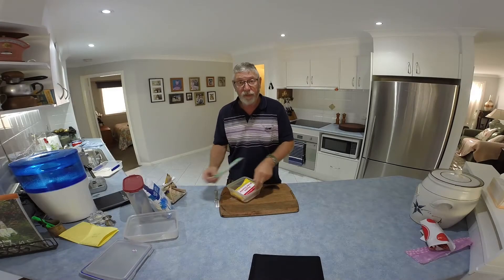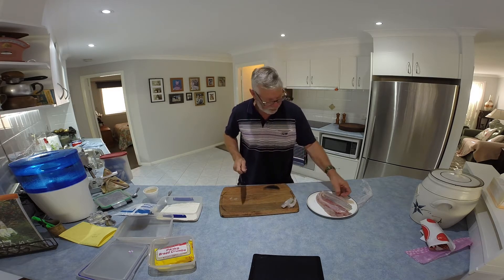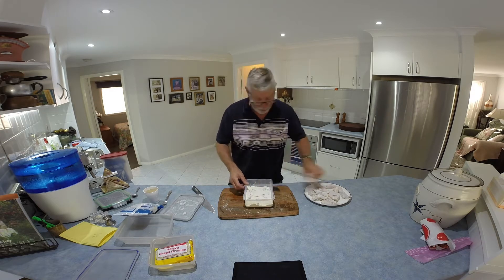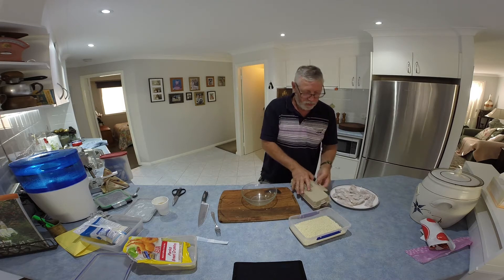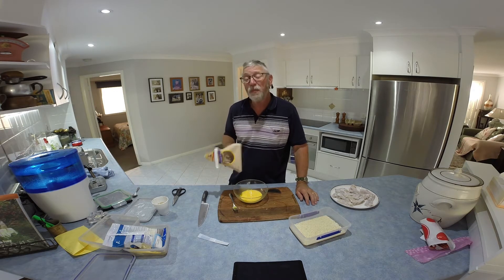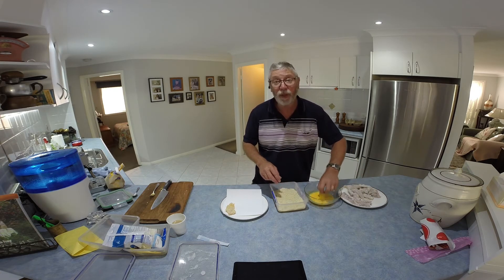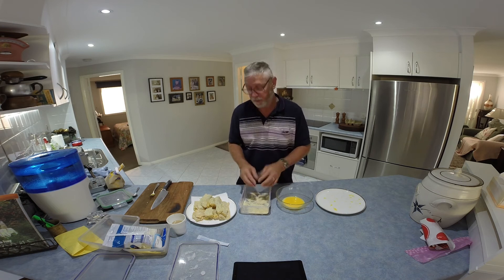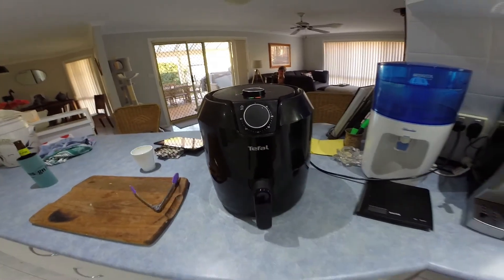Panko & Coconut Flathead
Cooking Flathead for Dinner